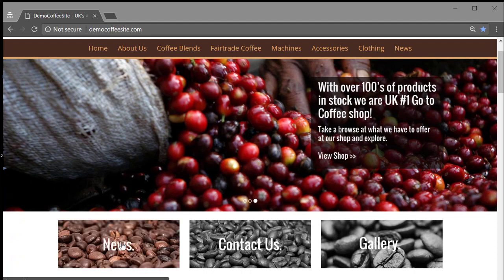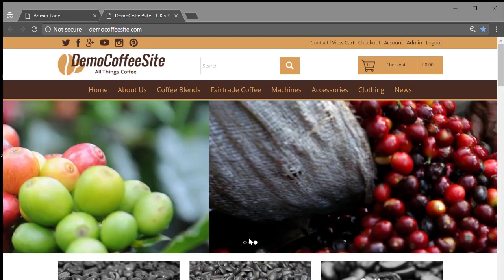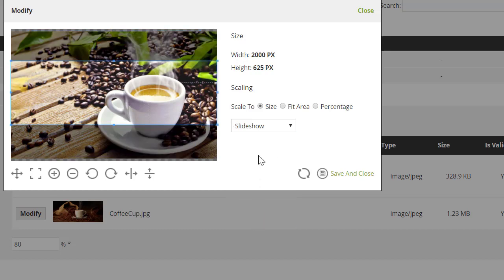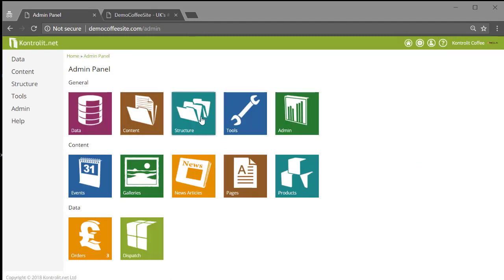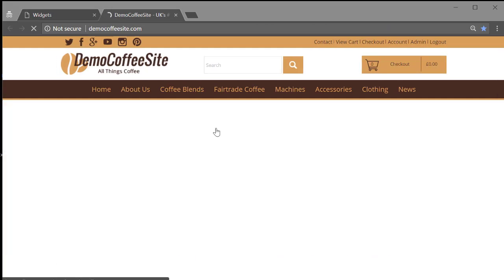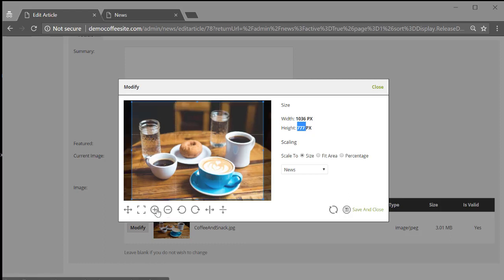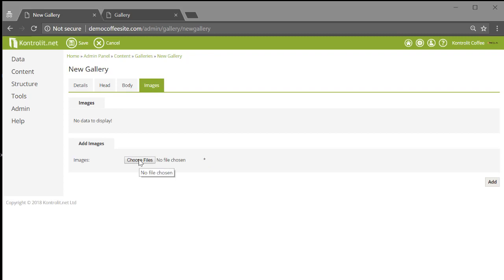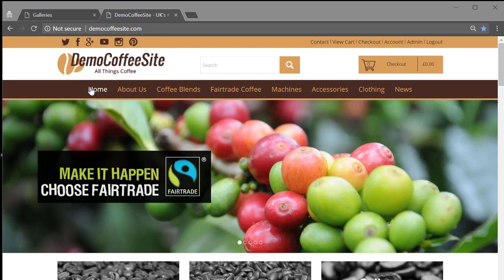KIT4 - Working with images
Working with images - Help video
Using Kontrolit's Content Management System 'KIT'
Created for users on version 4